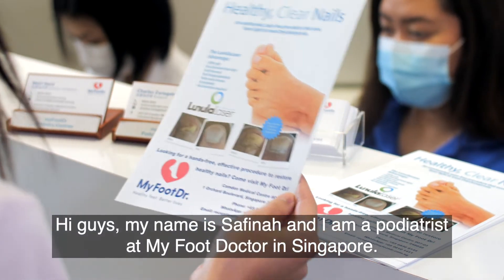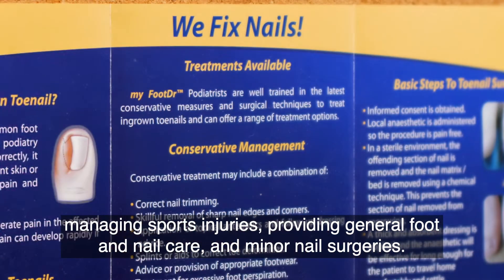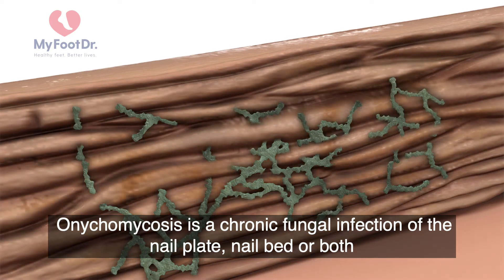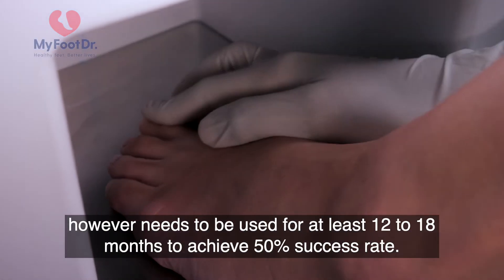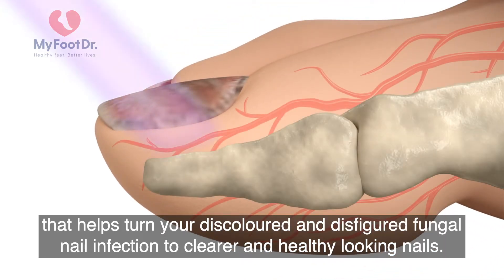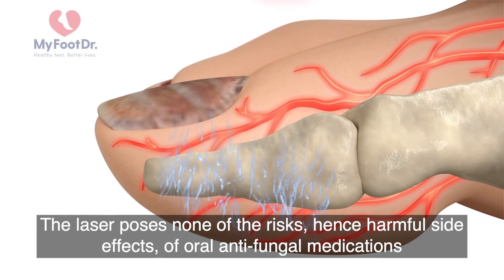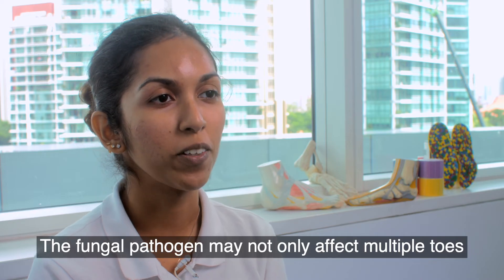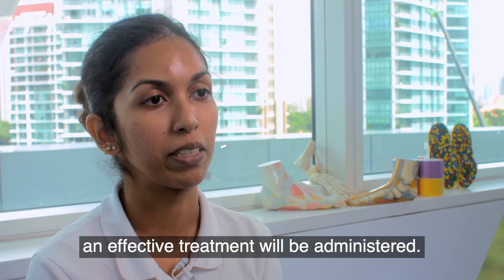My Foot Dr - Lunula Laser Treatment